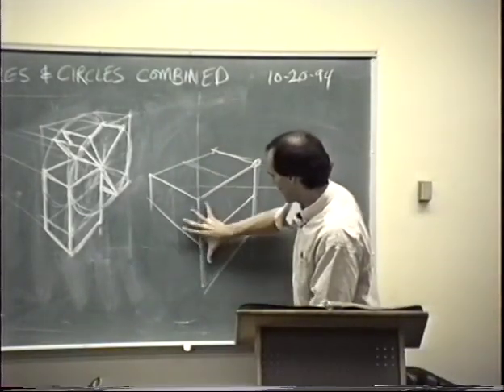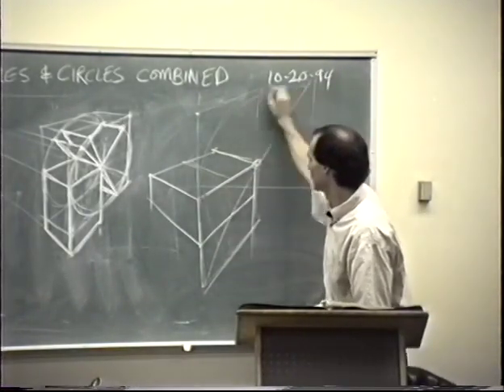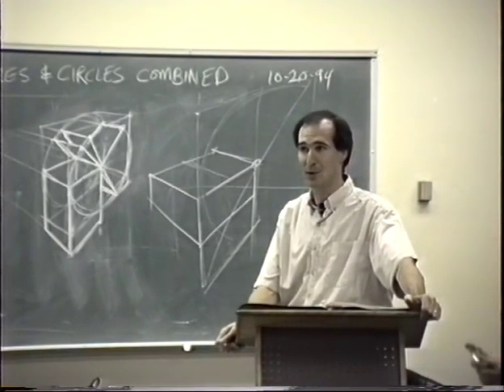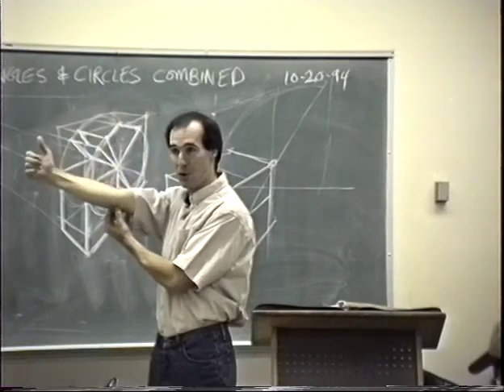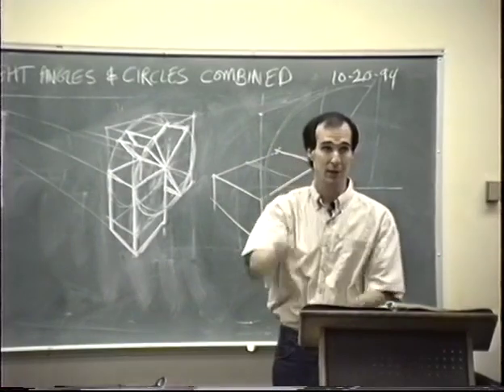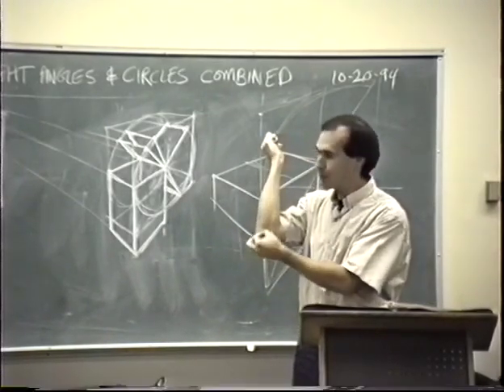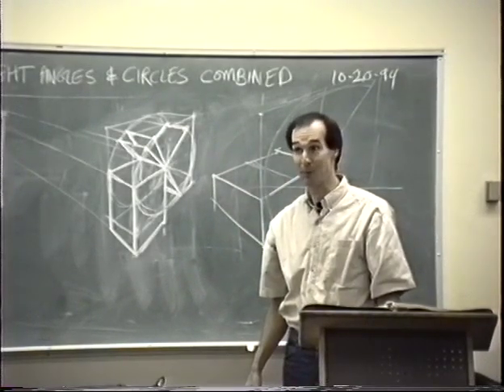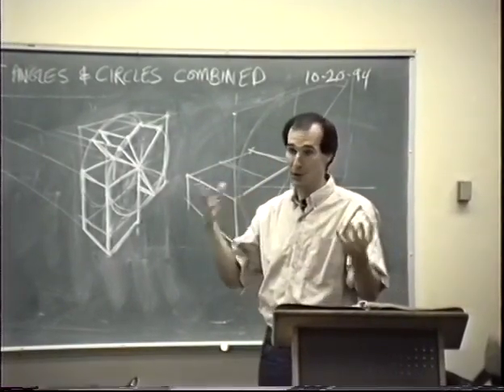Sample Clip from Marshall Vandruff's 1994 Perspective Series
This is a clip from Lesson 8 in the series of perspective lectures I gave in 1994. The entire series (approx. 7 hours) is available for purchase on Gumroad here: